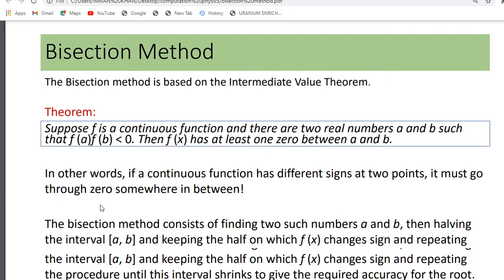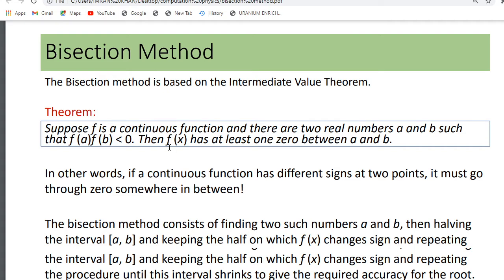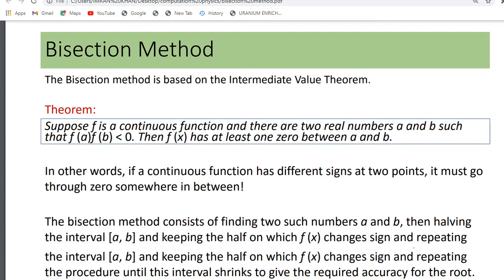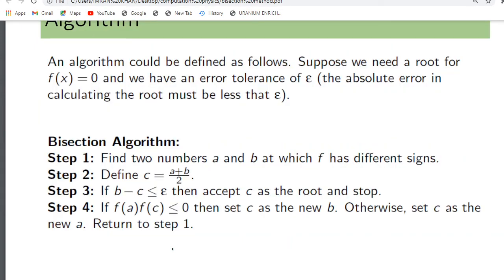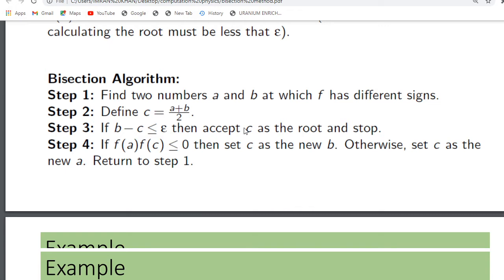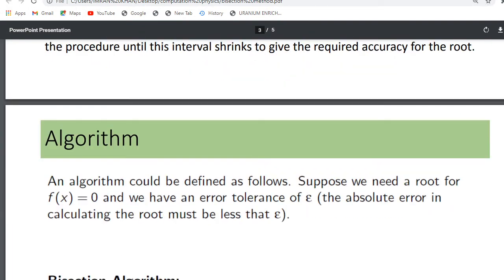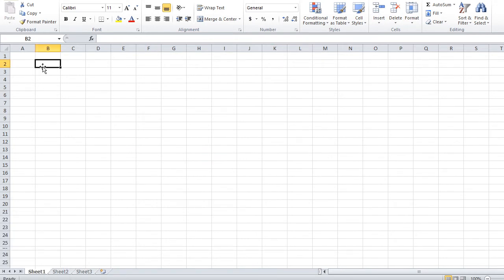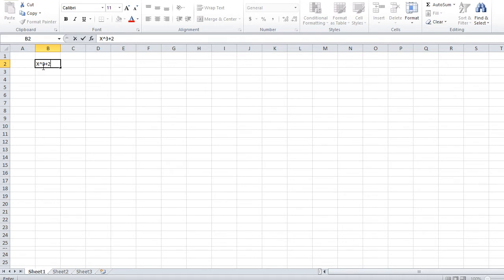Bisection method | through Excel | Approximating Root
Approximating root through Bisection Method
Izhar khan Msc Physics UOK